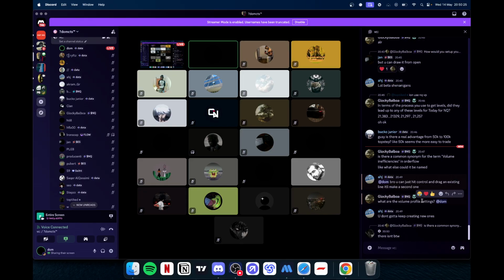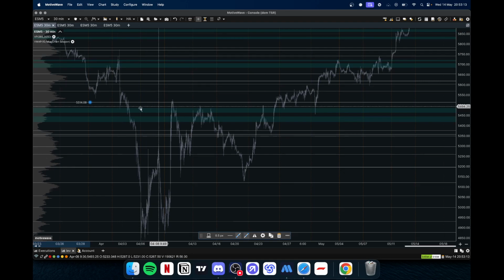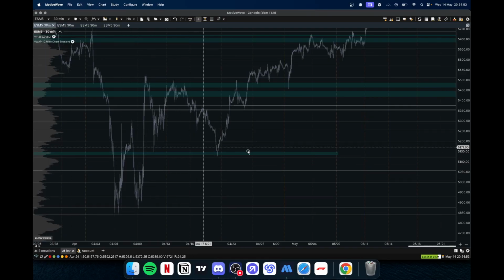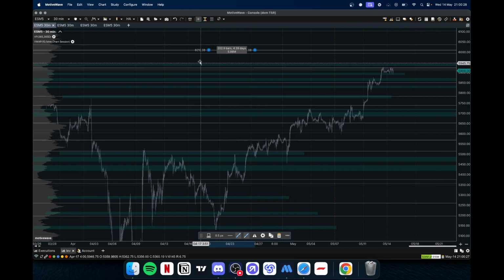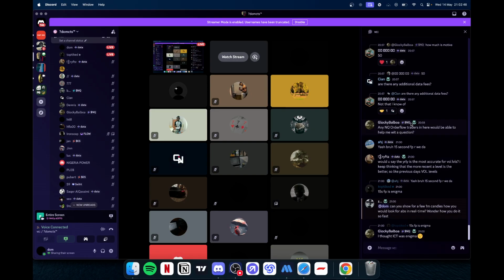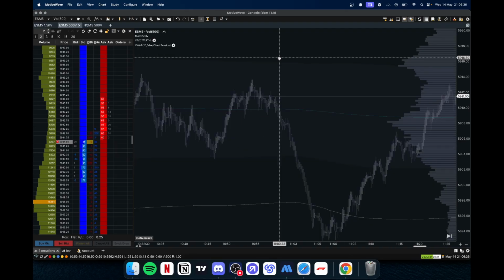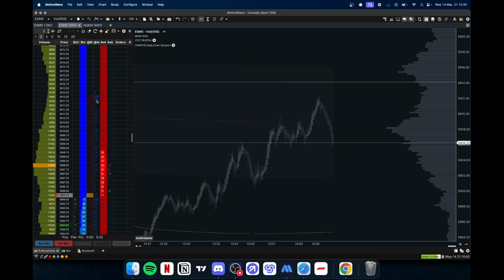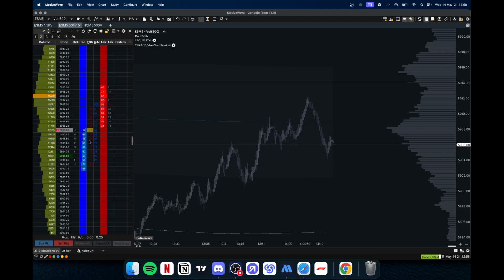EXACTLY How I Use The Volume Profile to Catch Precise Trades